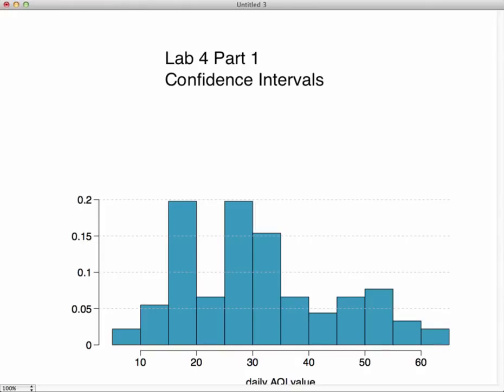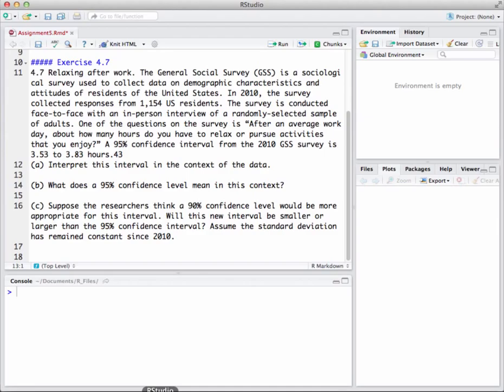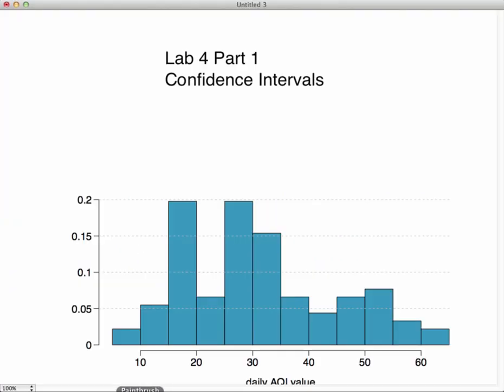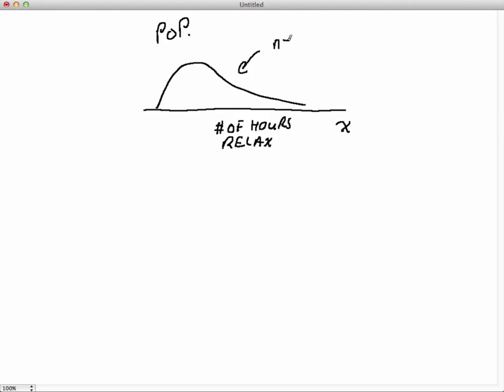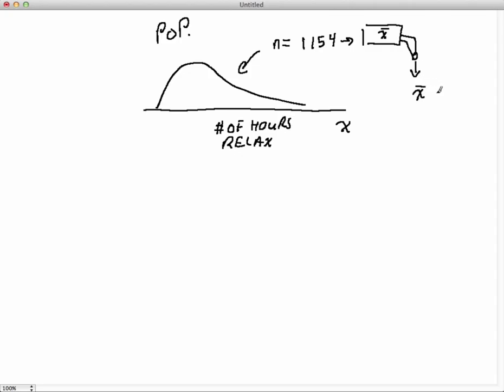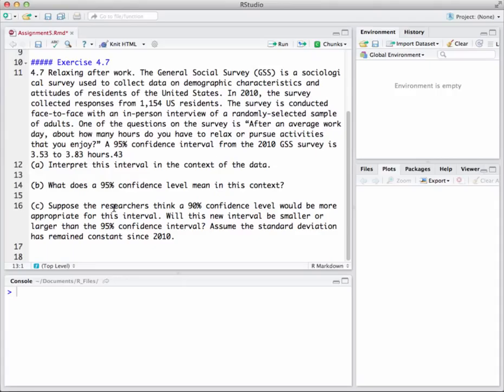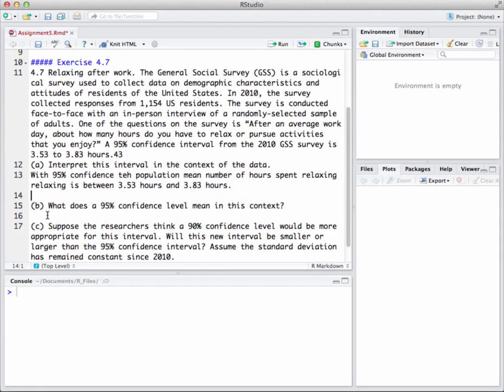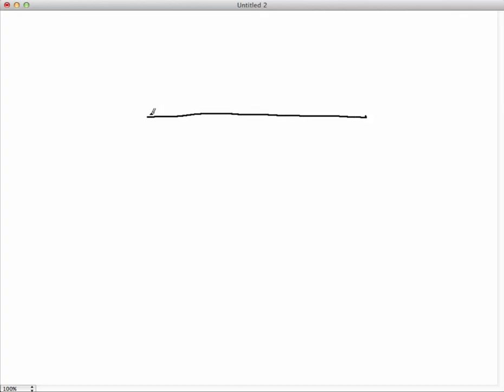Exercise 4.7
Part 1 of Lab 4